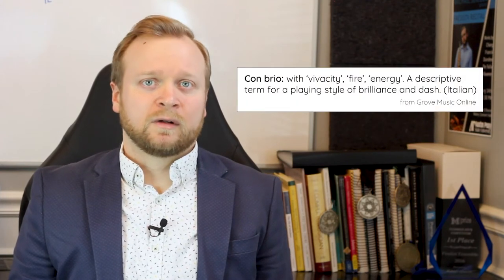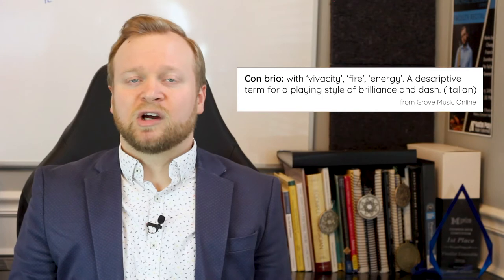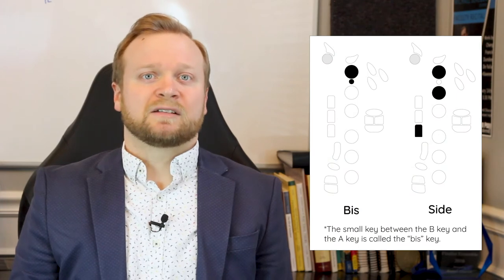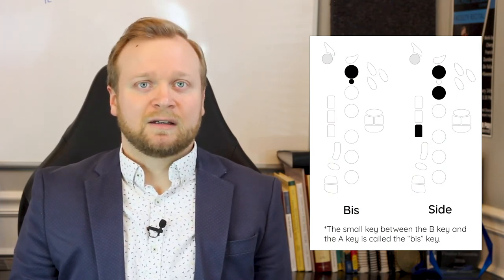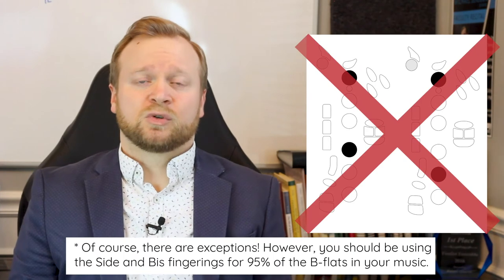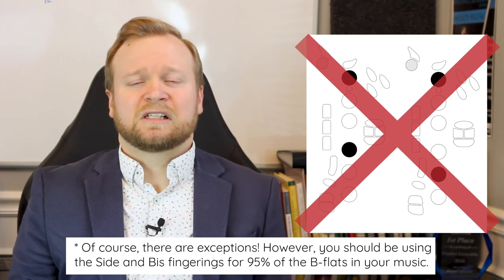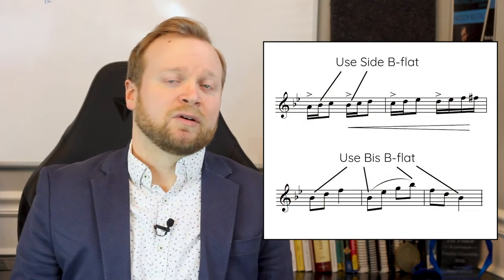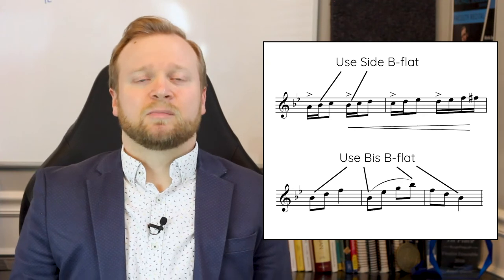MTSBOA Baritone Saxophone Grade 7-8 (Cycle B)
Bob Eason

Hailed by Fanfare magazine for his “exceptional feel for elegance, wit… and tonal beauty,” Bob Eason is a Nashville-based saxophonist and educator. Eason teaches the saxophone and music education courses at Austin Peay State University in Clarksville, Tennessee and at Murray State University in Murray, Kentucky.